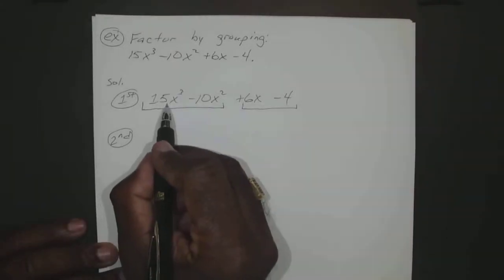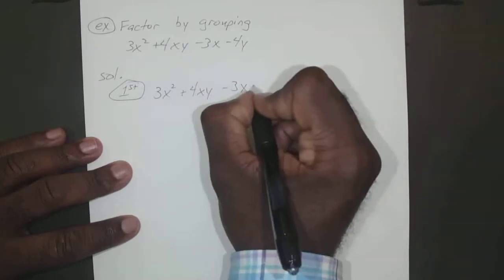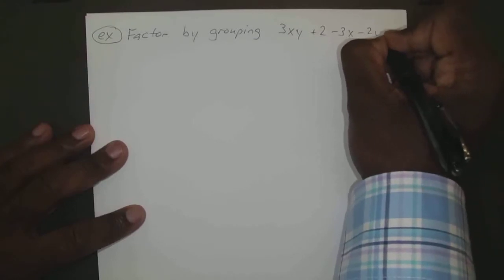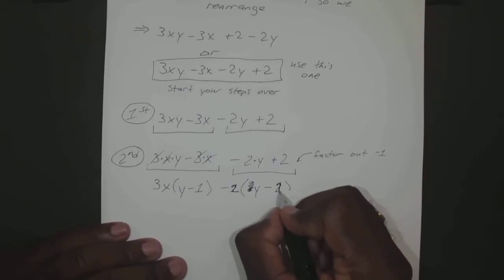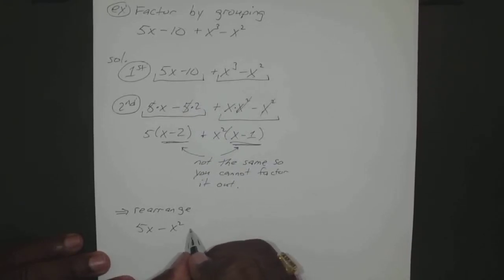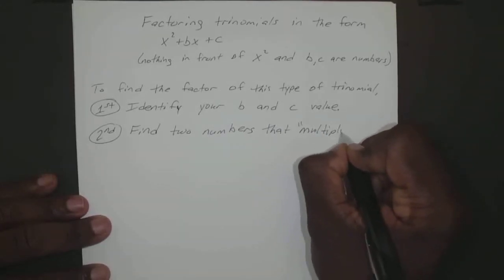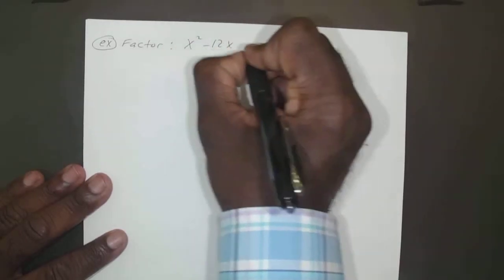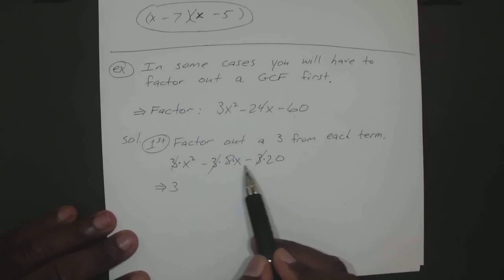1000 Class 3B